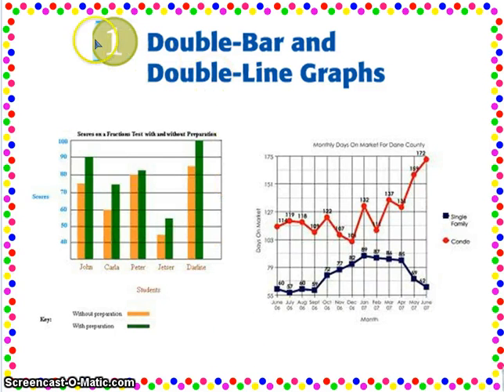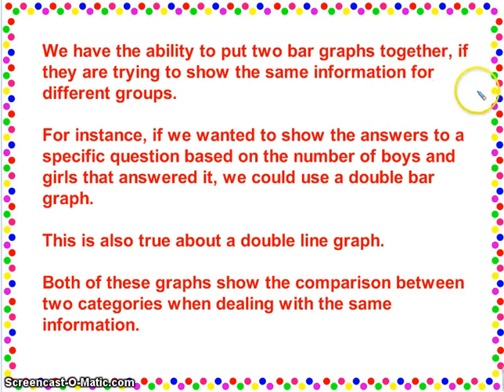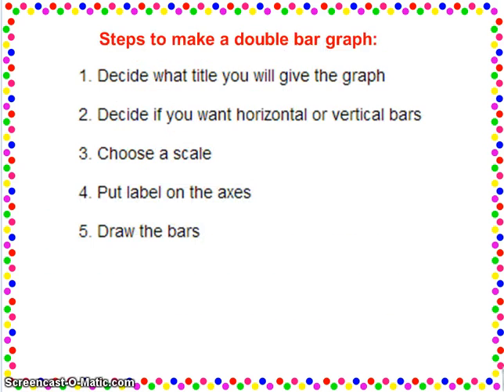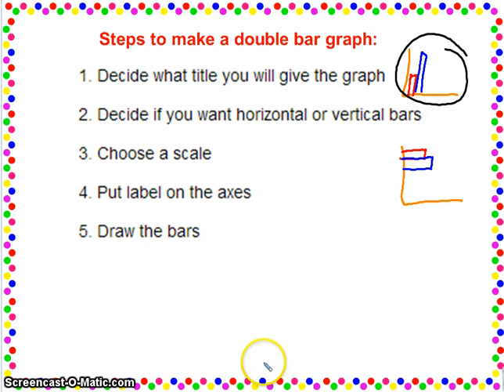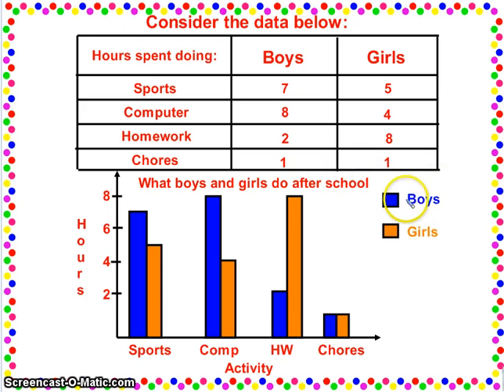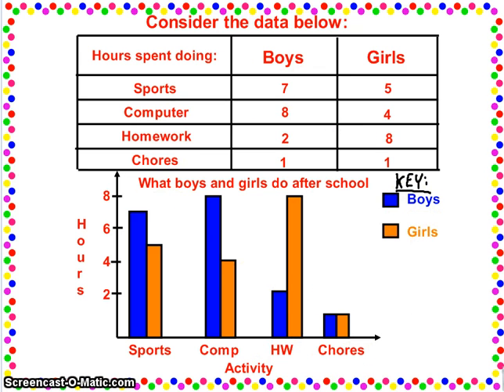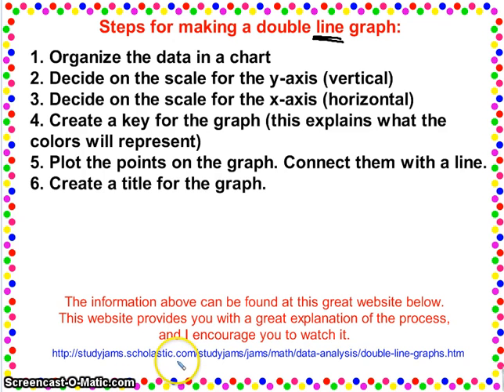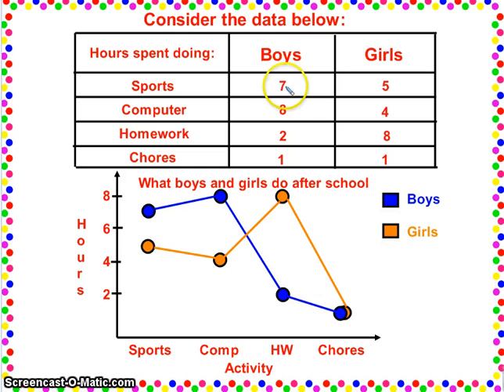6 3 Investigation 1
This section is about making double-bar and double-line graphs.